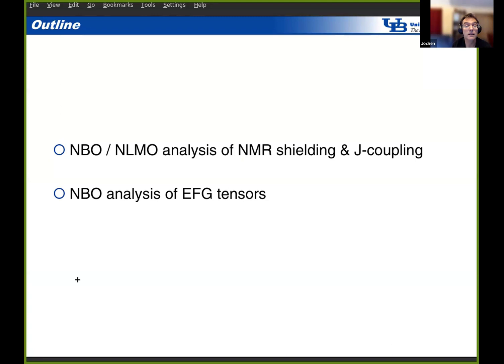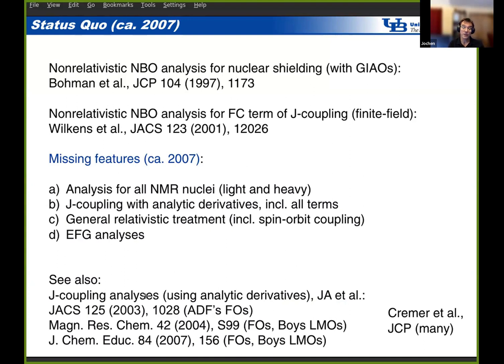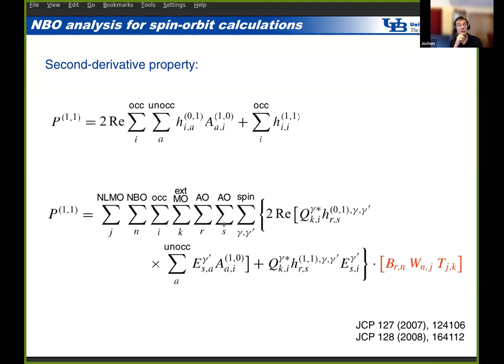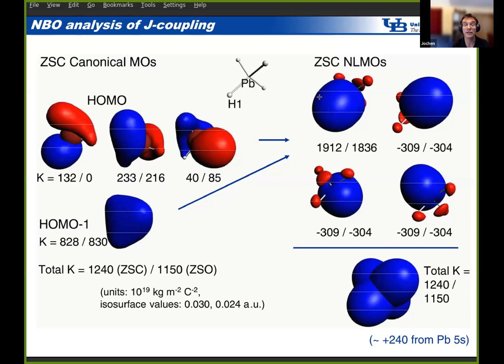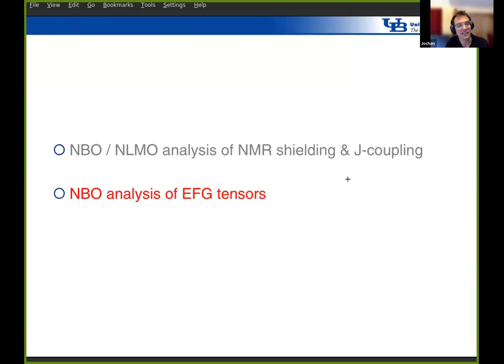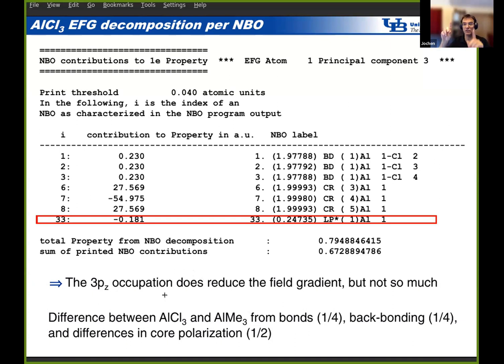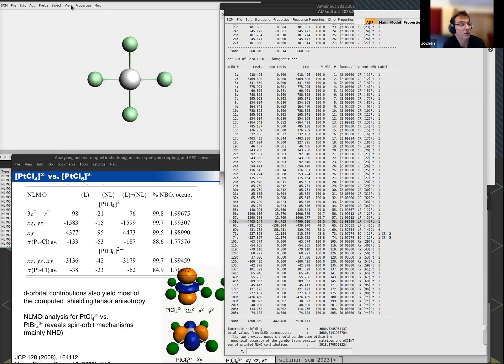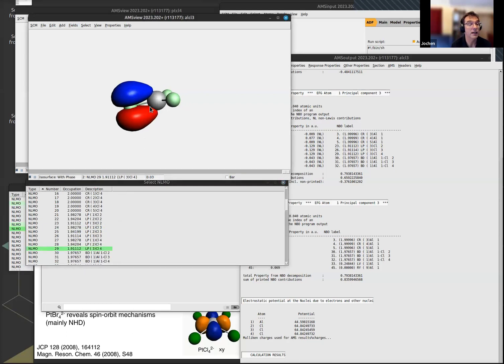NMR shielding, J-coupling and EFG analysis with NBOs available – Jochen Autschbach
Learn about NMR shielding, J-coupling and EFG analysis with NBOs with ADF Developer Professor Jochen Autschbach from SUNY Buffalo University, USA.

TIMESTAMPS
00:00 Introduction to Jochen Autschbach
01:01 Introduction
01:40 Outline
02:29 Computing NMR parameters
04:48 Localized orbitals: Canonical vs. localized MOs
06:32 NLMOs versus NBOs
07:45 Status Quo
09:19 Analysis features for molecular properties in ADF
10:16 NBO analysis for spin-orbit calculations (Implementation)
16:06 Tl-I NLMO Analysis
19:26 Analysis of J-coupling for Plumbane
21:09 Pt-Tl coupling constants
23:06 Pt complexes, chemical shift analysis (d-orbital rotations)
26:23 Electric field gradients (EFGs)
29:50 Analysis of 27Al EFG-tensors
31:16 AlCl3 EFG decomposition per NBO
34:28 DEMO: [PtCl4]2- NLMO analysis
39:30 DEMO: AlCl3 EFG Analysis
44:37 Questions from the audience